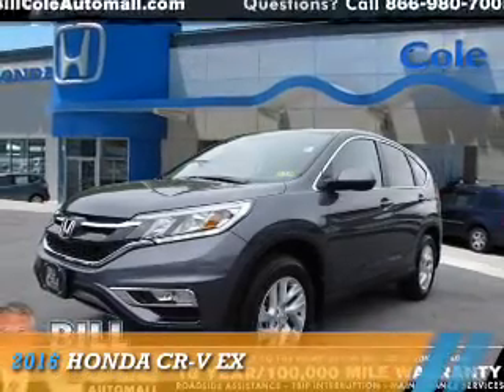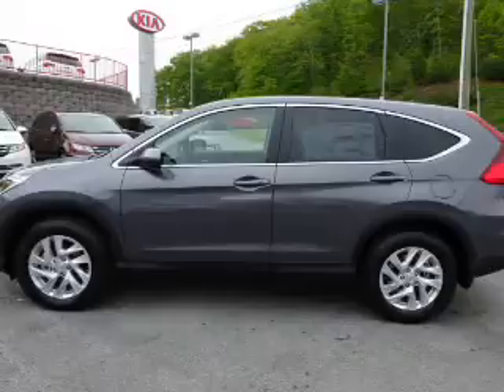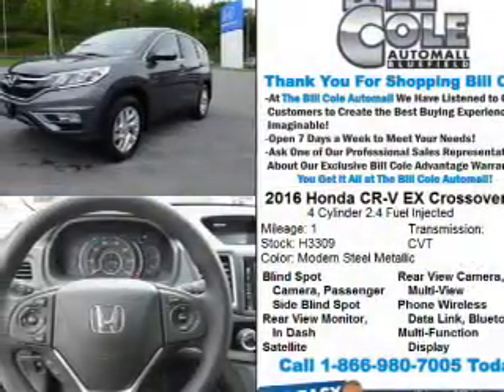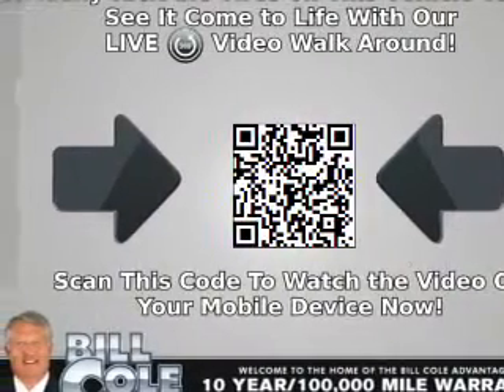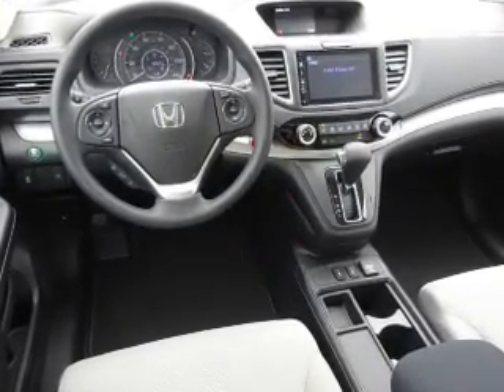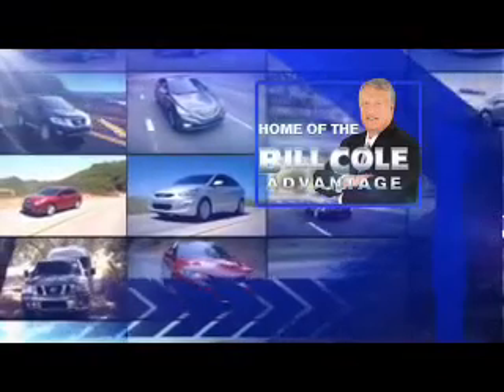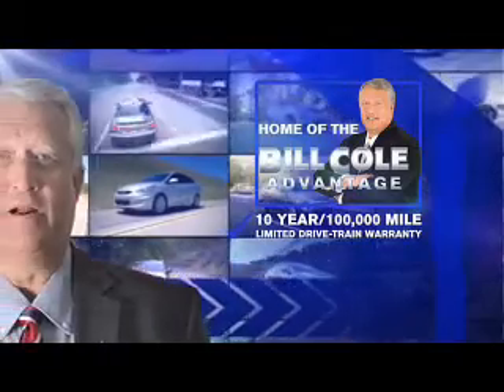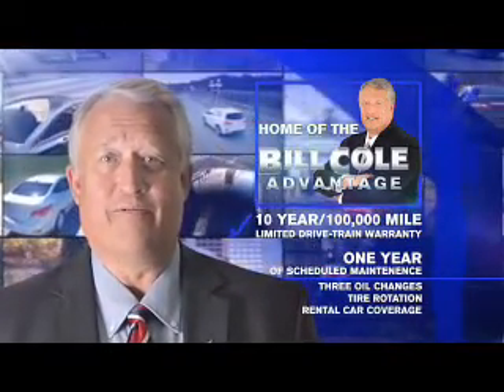2016 Honda CR-V H3309 - Bluefield WV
Year: 2016
Make: Honda
Model: CR-V
Trim: EX
Engine: 2.4 liter 4 Cylindercylinder AWD
Transmission: CVT
Color: Dk. Gray
Mileage: 1
Address:
VIN:2HKRM4H5XGH654035